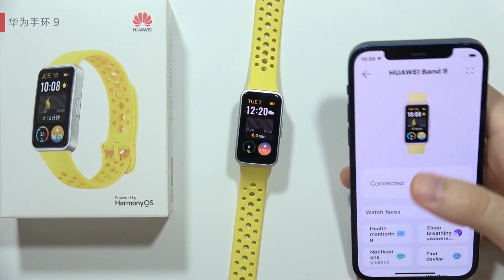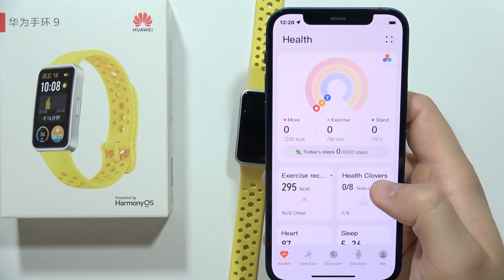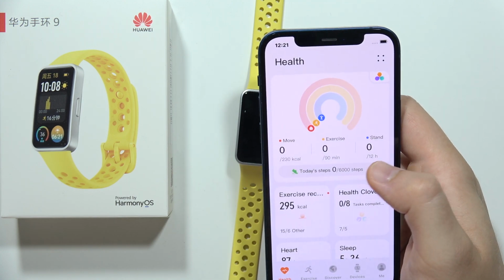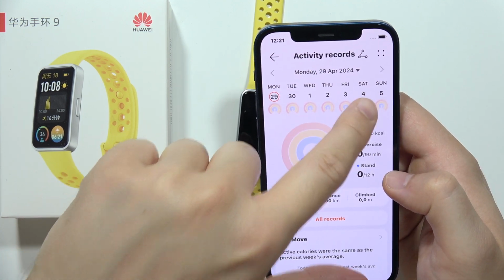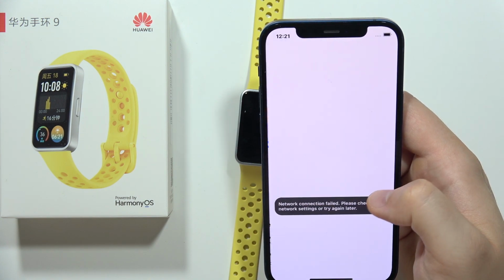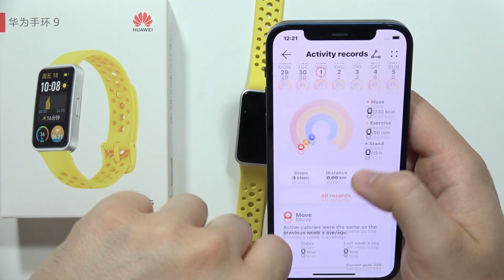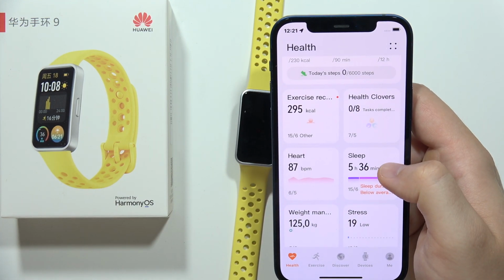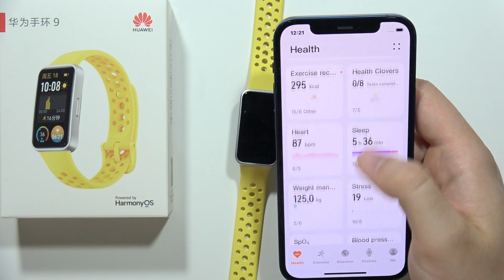HUAWEI Band 9: Check Health Data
Learn how to access and review your health data on the HUAWEI Band 9 effortlessly! Discover step-by-step instructions for checking your health-related metrics, such as heart rate, sleep patterns, and activity levels. Ensure you stay informed about your well-being by regularly monitoring your health data on the HUAWEI Band 9.

HUAWEI Band 9 health data review tutorial
Checking health data on HUAWEI Band 9
How to access health data on HUAWEI Band 9